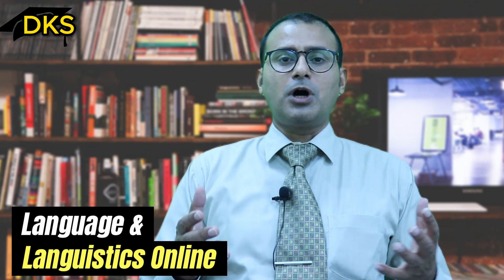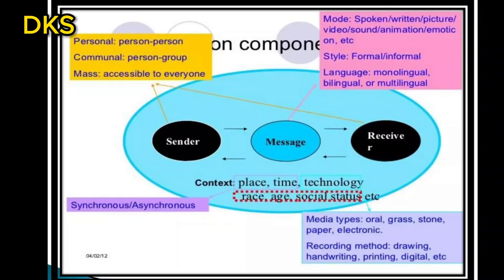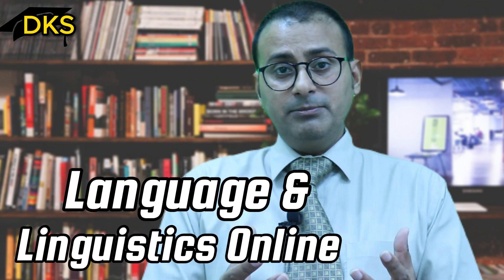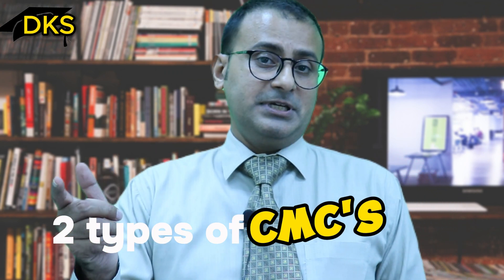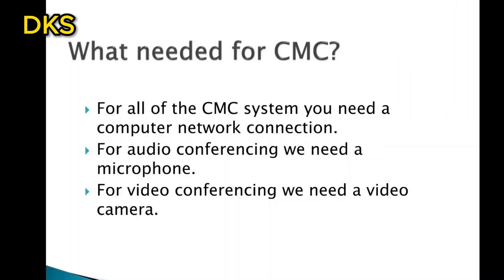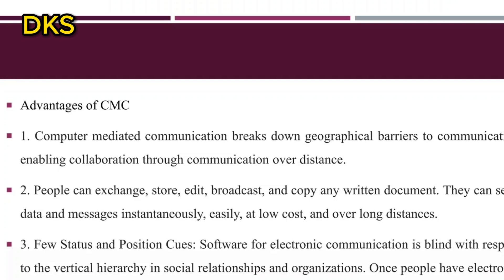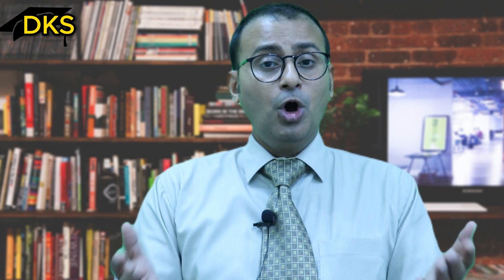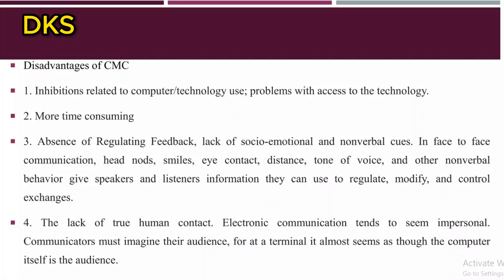Computer Mediated Communication (CMC) -- An Introduction to Synchronous and Asynchronous Tools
This video describes computer-mediated communication (CMC) is defined as any human communication that occurs through the use of two or more electronic devices. While the term has traditionally referred to those communications that occur via computer-mediated formats (e.g., instant messaging, email, chat rooms, online forums, social network services), it has also been applied to other forms of text-based interaction such as text messaging. Research on CMC focuses largely on the social effects of different computer-supported communication technologies. Many recent studies involve Internet-based social networking supported by social software. It video explains how these tools can be used to teach the second language, i.e., English.